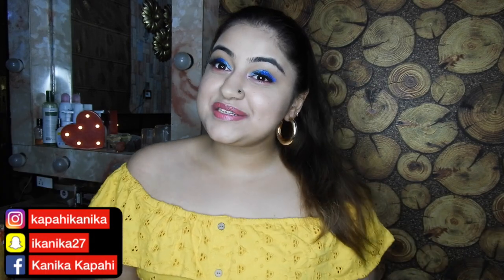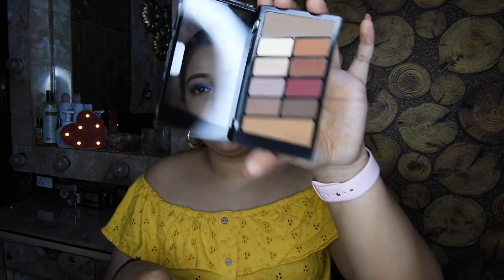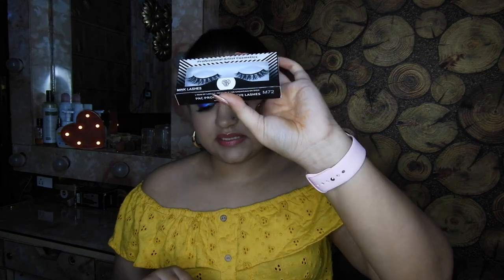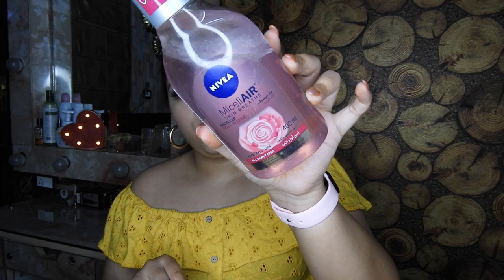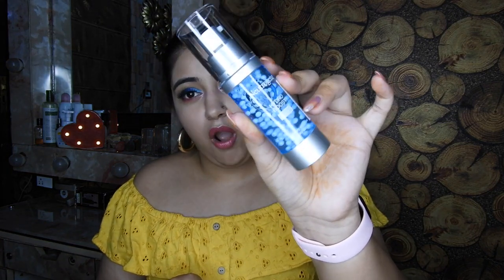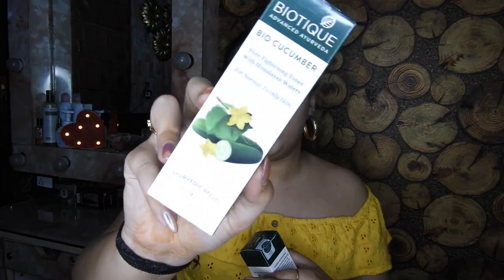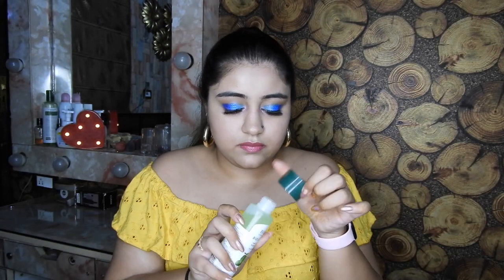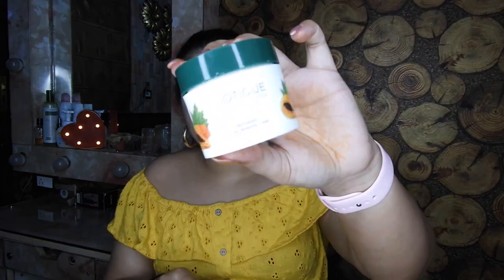NYKAA SHOPPING HAUL||MAKEUP||SKINCARE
HEY my lovelies my name is Kanika kapahi and you can expect some beauty, lifestyle and fashion content from me❤️
That would mean the world💛

PRODUCTS MENTIONED-

Biotique morning nectar moisturiser
Neutrogena hydra boost capsule in serum
WETNWILD eyeshadow palette (rose in the air)
PAC mink lashes (M72)
PAC tapered lashes (53)
Makeup revolution conceal and define (C7)
Nivea micellar rose water
Belif travel kit
Nivea soft light moisturiser tube
Biotique bio cucumber toner
Biotique bio papaya tan removal scrub
Biotique bio fruit tan removal face pack
Biotique bio dandelion visibly ageless serum
Biotique bio sea weed anti fatigue gel
Maybelline fit me loose powder (light medium)
Maybelline master chrome highlighter (gold)

Much love❤️
XOXXO